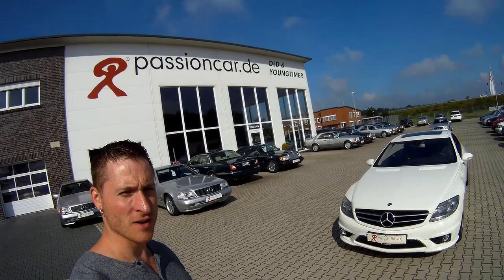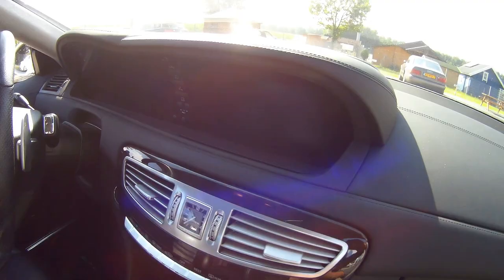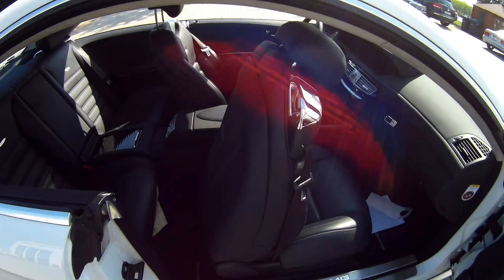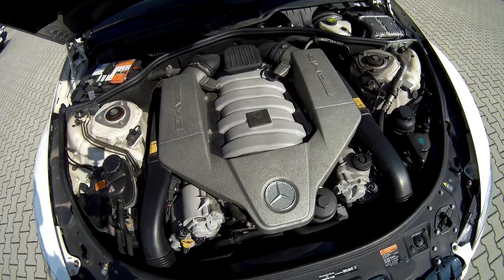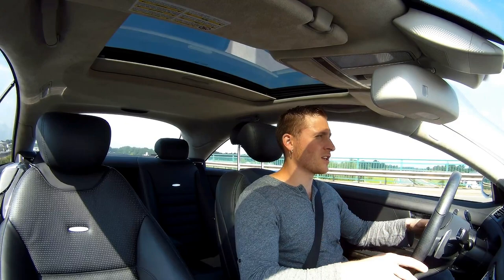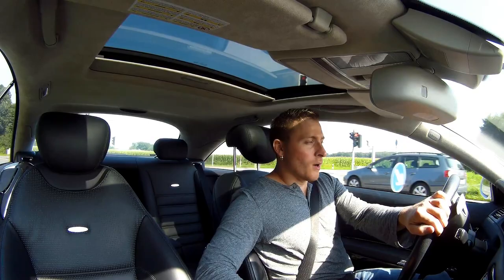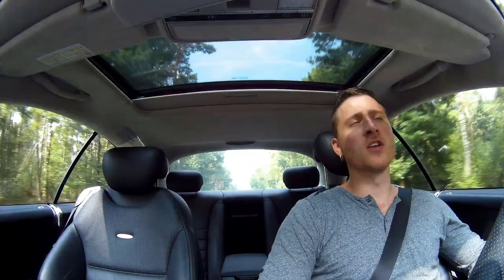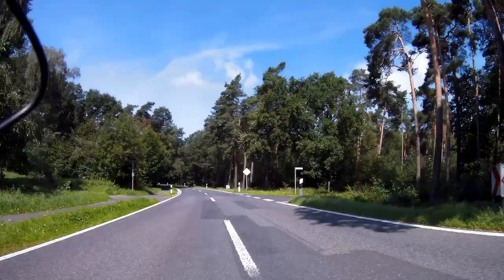Mercedes CL63 AMG 2007 Review & TestDrive JMSpeedshop !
this Video is al about the 3e generation CL-class  Mercedes CL63 AMG.  this is the first generation cl63 amg so with the very nice NA 6208cc V8 producing 525HP and 630NM

this car was for sale at Passioncar.de  this company is a specialist in rare youngtimers and classics or/and low mileage cars

here is a link to the website have a look for more nice cars

here is a link to the car

This car is the perfect package.
it is just complete.  you got space for 4 people that can sit very good also in back.  it is fully loaded with luxury. it drives very good also for comfort driving but in sport mode also a very good suspension for handling in the corners.
the engine is the same is in als the c63 amg models only the power delivery is different this car is making 525HP and 630nm and is capable of getting this car in 4.6 sec from 0-100 klm h
that is realluy good for a car that is eight is 2085kg empty
it is connected to a 7 speed 722.9 transmission that is still a automatic with a torque converter and not yet with a MCT clutch setup. but still pretty good.  it is still fast enough for me.
this model is build from 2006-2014 in 2010 there was a facelift and also the 63 NA is change for 5.5 ltr bi-turbo engine.
but this is still oldschool NA engine with the very nice sound of a NA engine .
i really liked it.

JMSpeedshop !